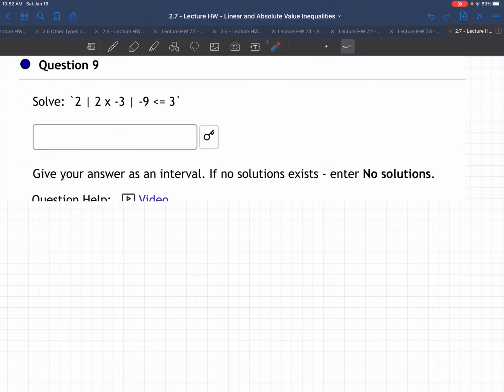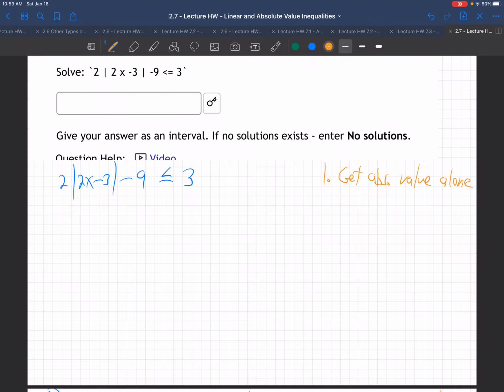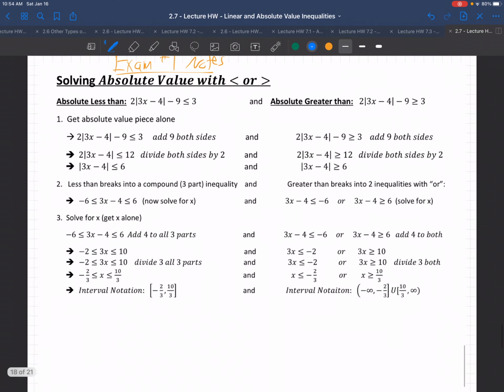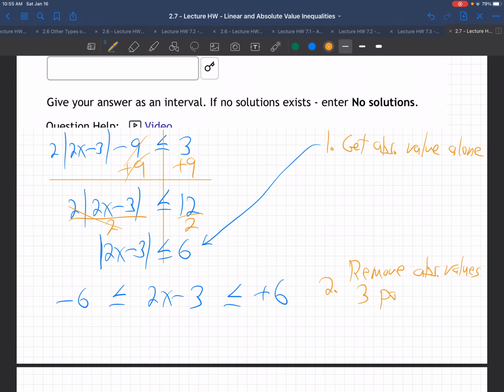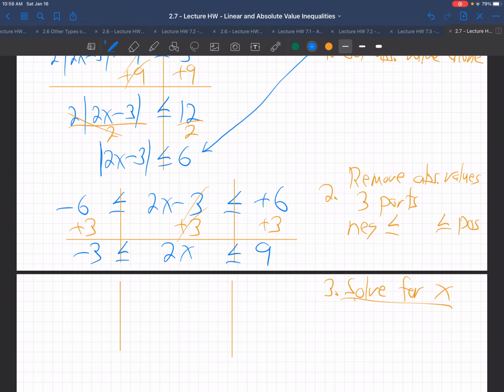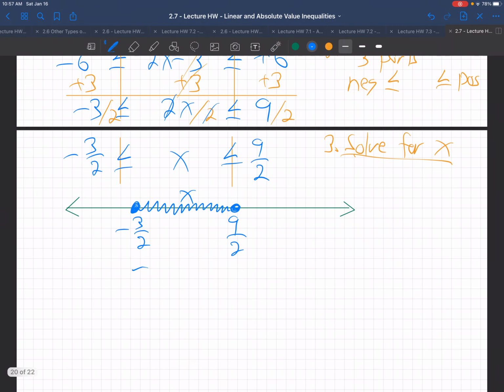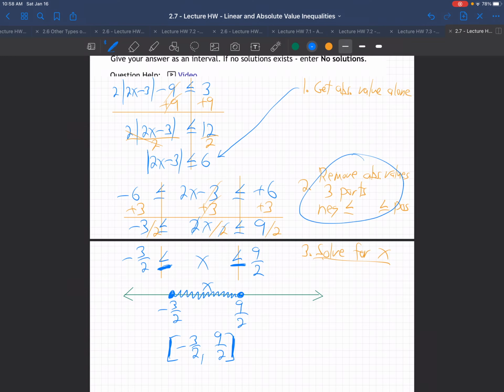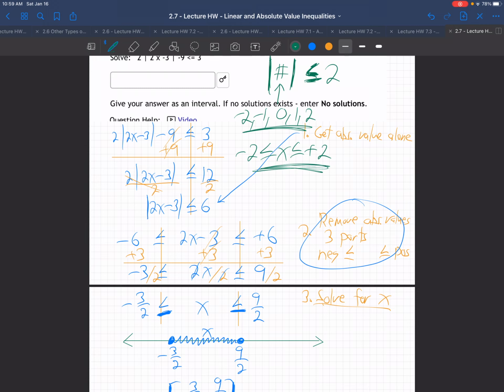m3a-2.7 lecture hw9